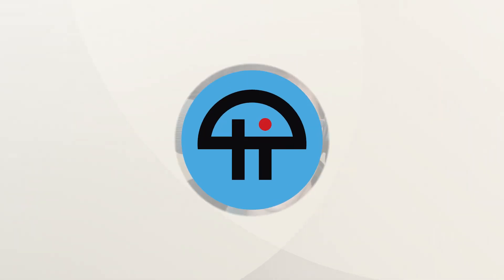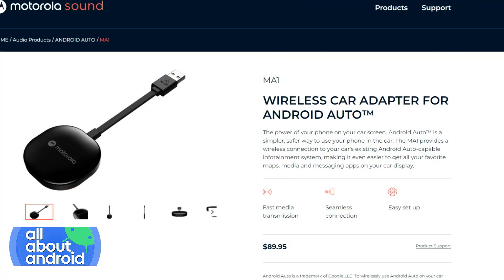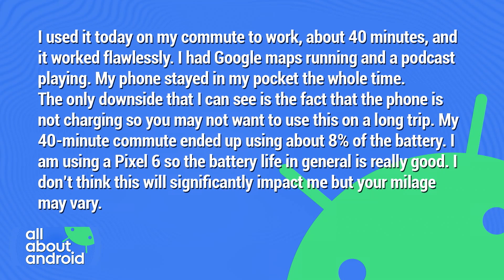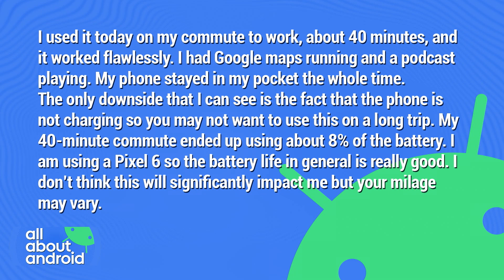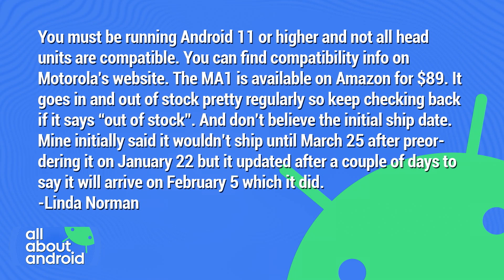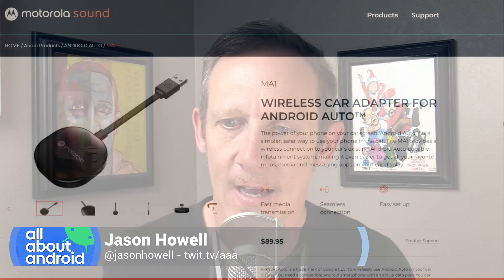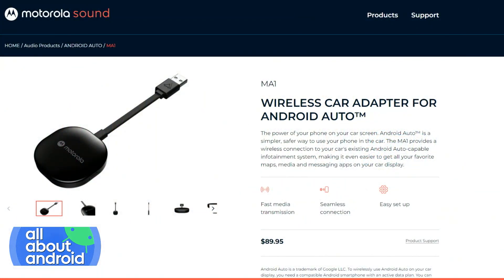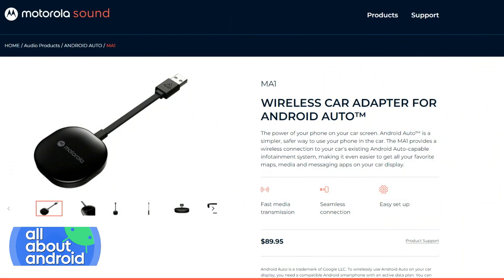Fan Review of the Motorola MA1 Wireless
On All About Android, Jason Howell, Huyen Tue Dao, and Will Sattelberg from Android Police read an email from a fan who wrote in to review the new Motorola MA1 Wireless Android Auto dongle.

Hosts: Jason Howell, Huyen Tue Dao
Guest: Will Sattelberg